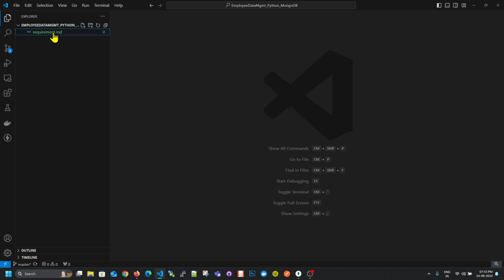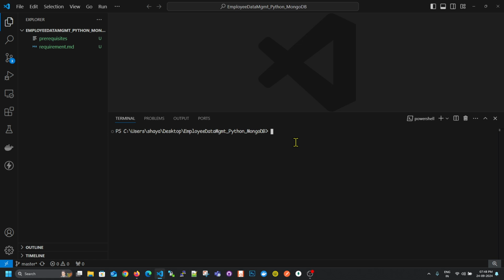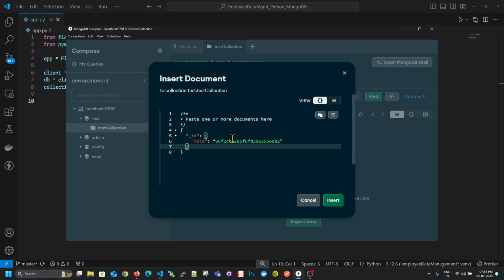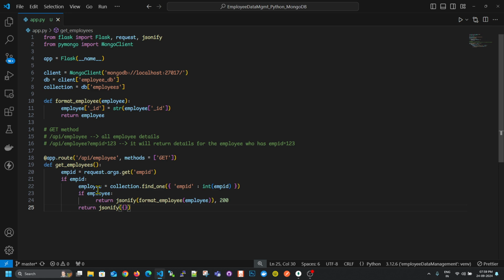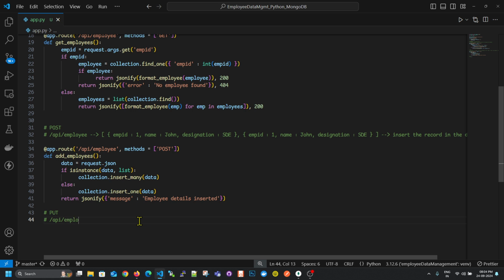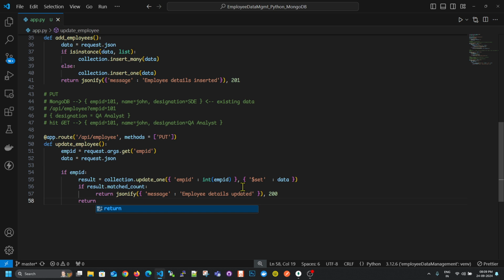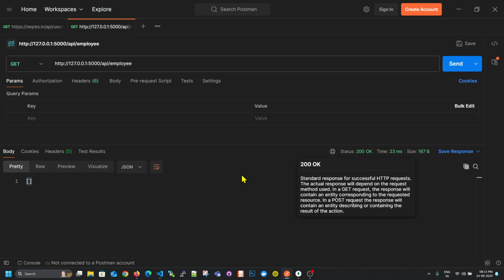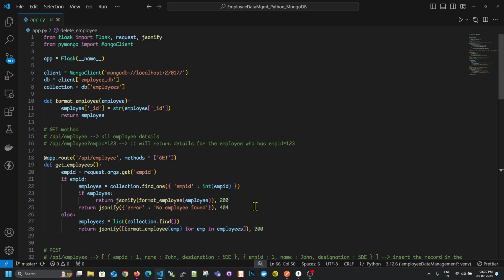Developing Employee Management System API Suite | Python Flask | Mongo DB | CRUD Operations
In this tutorial, we dive deep into the development of a complete Employee Management System API from scratch using Python's Flask framework and MongoDB as the database. Learn how to set up your Flask API, connect it with MongoDB, and manage employee records through efficient API endpoints.

Whether you're a beginner or looking to enhance your skills, this video covers the entire process step by step, from API creation to database integration.

What you'll learn:

- Setting up Flask for API development
- MongoDB integration for data management
- Creating CRUD operations for employee management
- API endpoint testing with Postman
- Best practices for structuring APIs

Links

Python Flask
Flask API
MongoDB
Employee Management System
API development
CRUD API
Python API
Flask MongoDB
API tutorial
Full stack development
REST API
Flask framework
MongoDB integration
Python programming
Backend development
Web development
API with Flask
Flask project
Python Flask tutorial
API endpoints
Flask beginner tutorial
Python backend
MongoDB Python
API creation
Python Flask MongoDB
Software development
Python web development
Employee management API